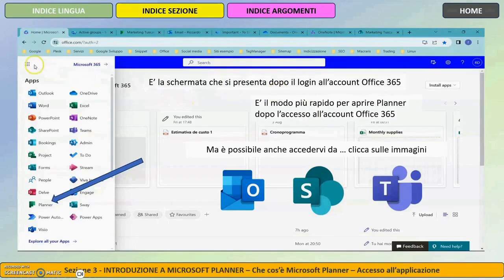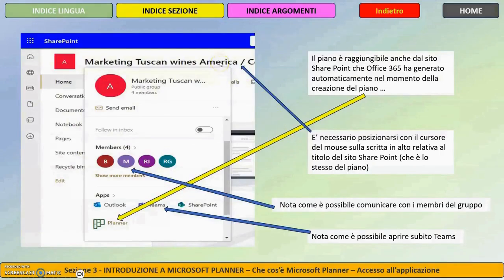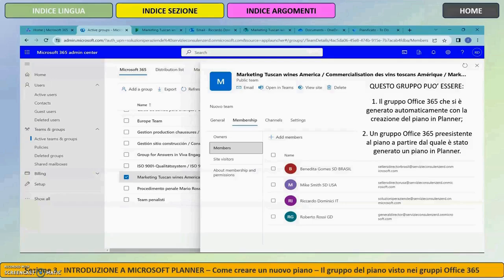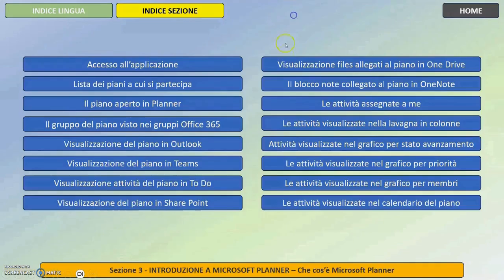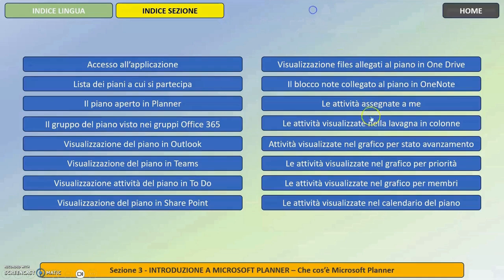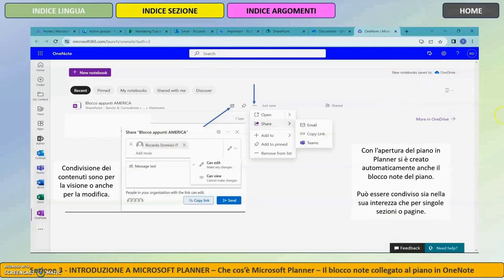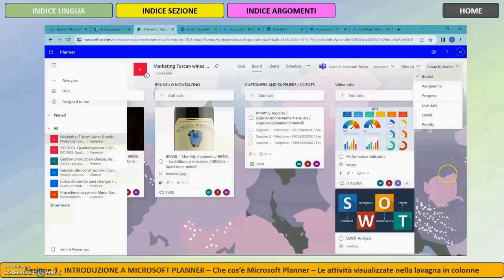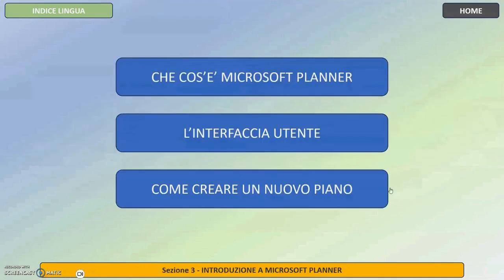Microsoft Planner - General overview of the application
COMPUTER MANUALS AND MICROSOFT 365 APPS

PLANNER COURSE - Videolessons

- How to add individual tasks to a container
- Assigning tasks to team members
- You are in this lesson - General overview of the application
- How to open a new plan
- Integration with Microsoft Share Point